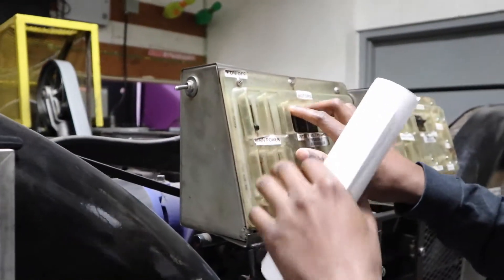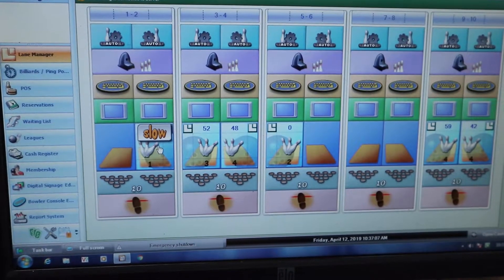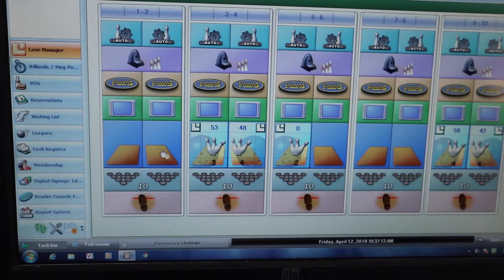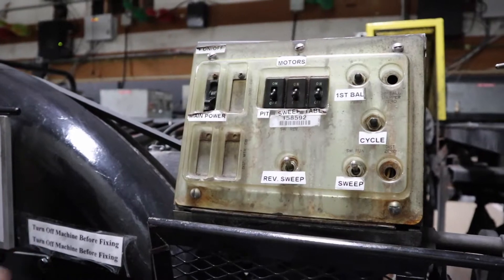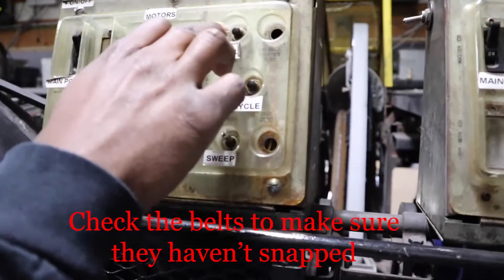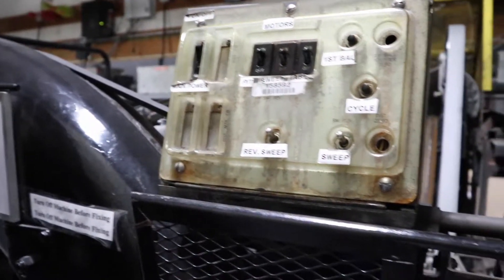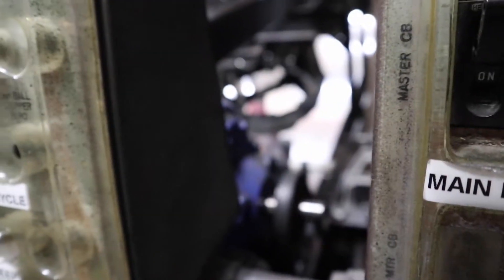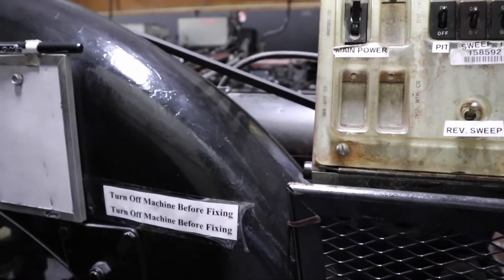What to do if a Pinsetter is Overheating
In this video, what to do in the instance of a Pinsetter overheating is demonstrated.

These videos are for training purposes at Warhawk Alley which is a student-employee run bowling